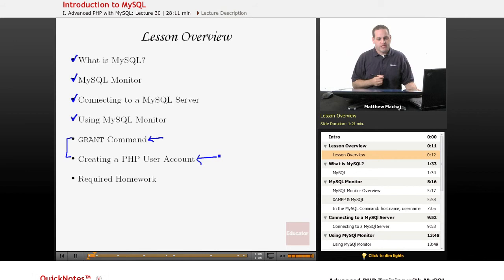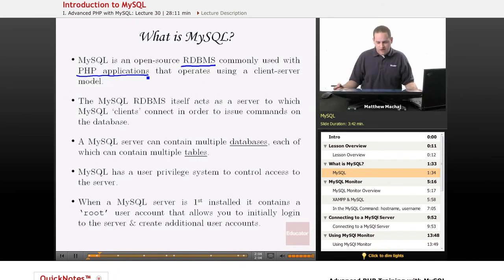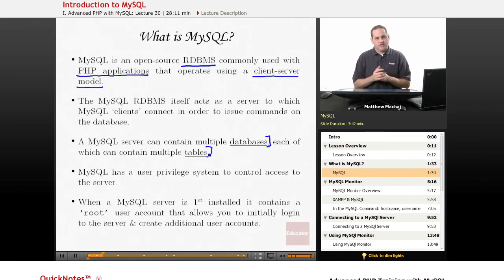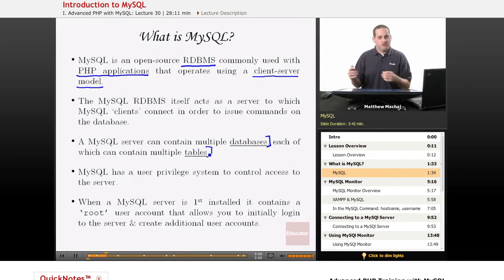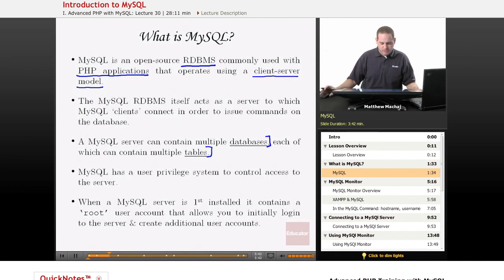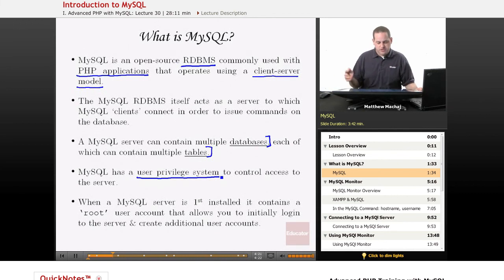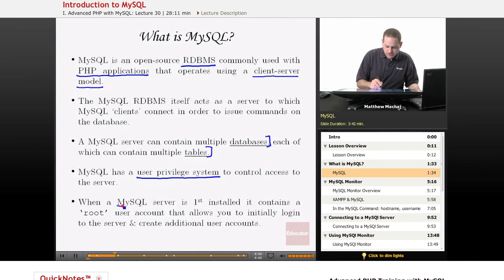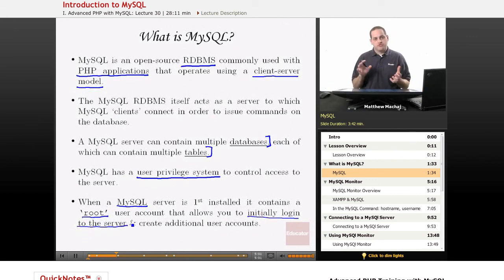PHP with MySQL - What is MySQL?